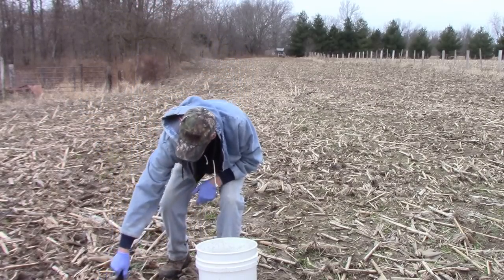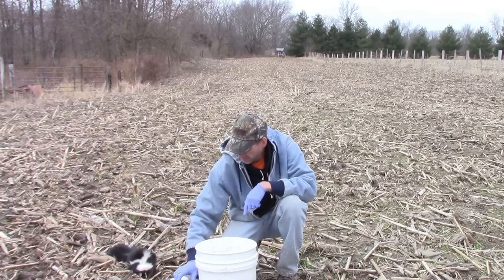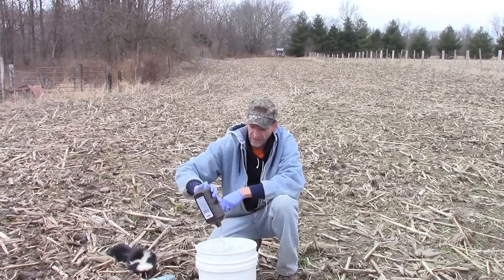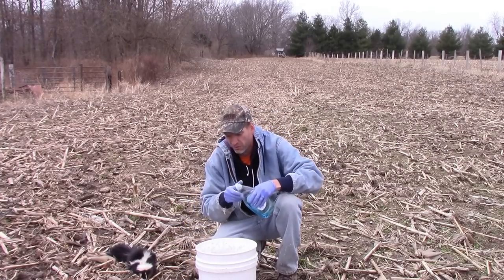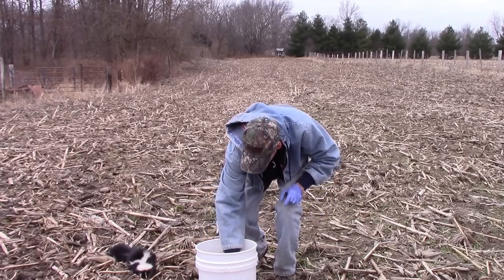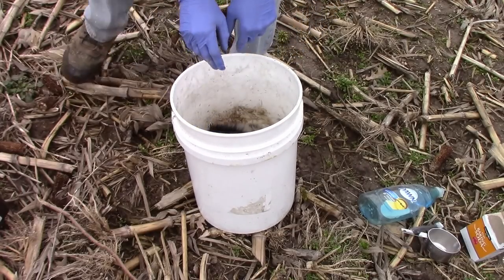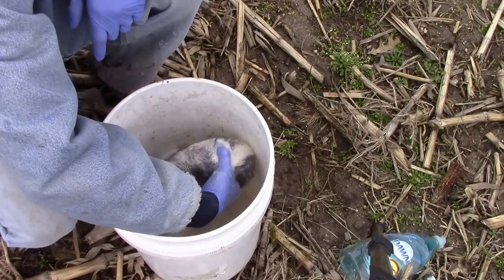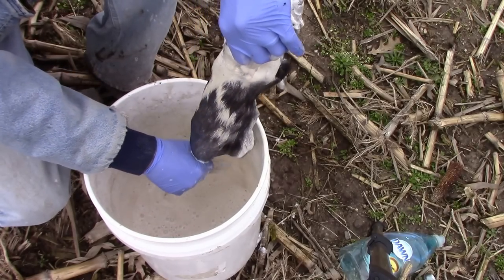How to remove the odor from a skunk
This video will describe the simple process of removing the odor from a skunk before skinning it, using 3 products you probably already have at home.